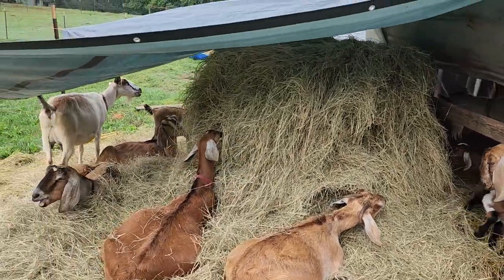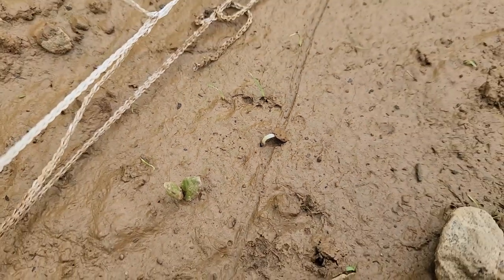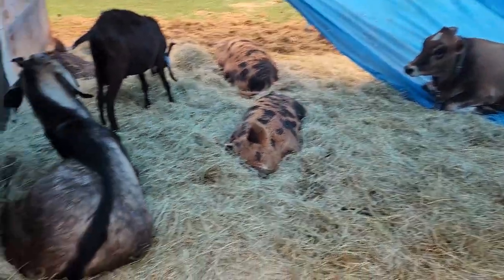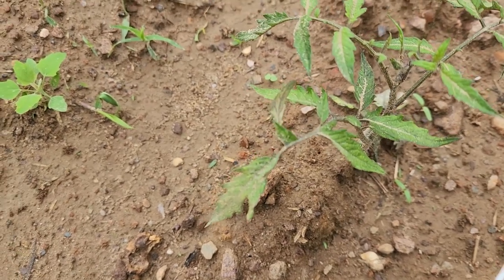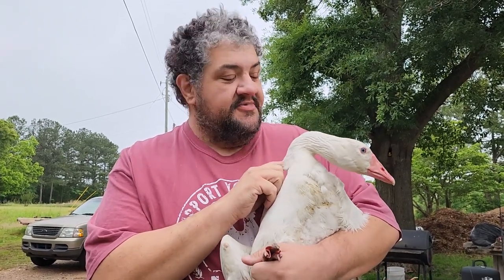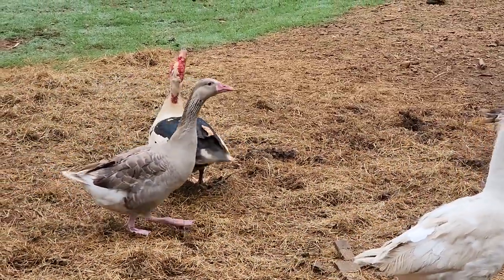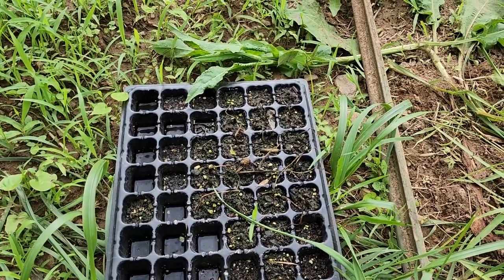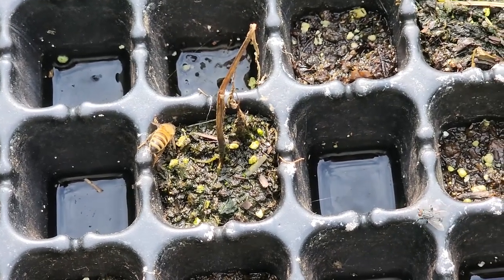What a Difference a Week Can Make! Seeds germinating and new birds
Wholesome Roots: Live in a small town in Georgia on a homestead. We aim to be self-sustainable with an organic/permaculture approach and share our passions with others. I seek to teach and inspire others to raise their own food.